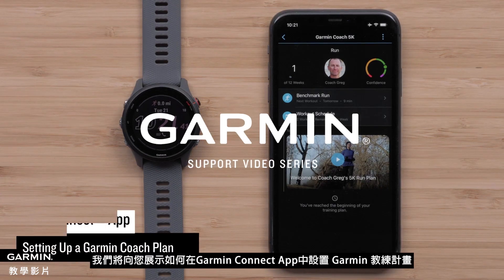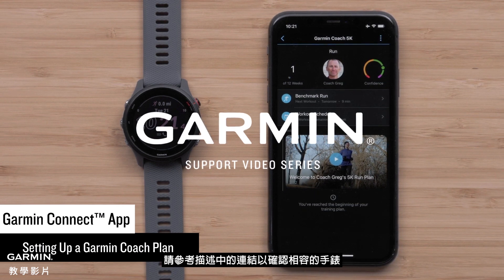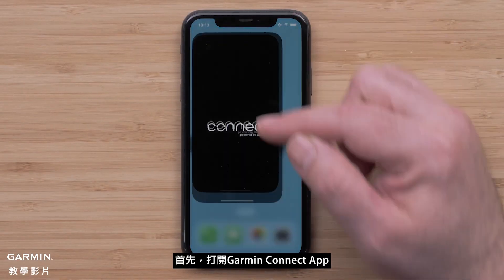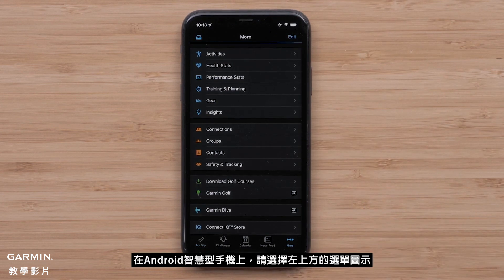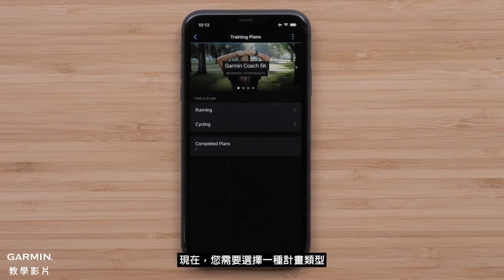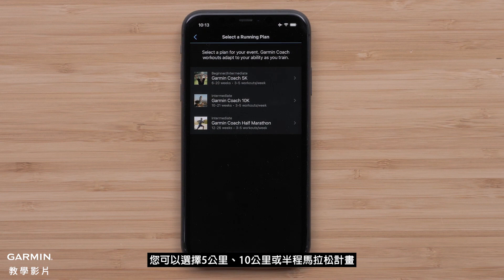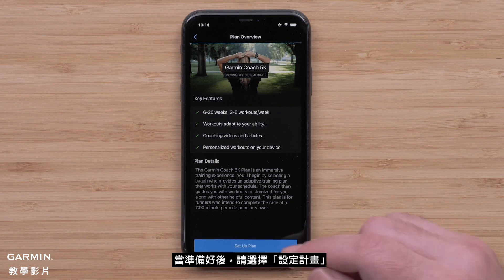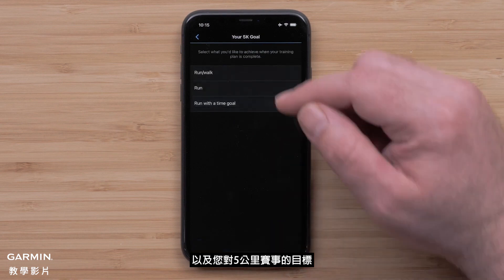【教學】Garmin Connect App | Garmin 教練計畫 (1/2)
學習如何使用 Garmin Connect App 在您相容的智慧型手機上設置具有「Garmin 教練計畫」功能的適應性訓練。

00:00 開頭
00:21 打開 Garmin Connect App
00:36 選擇一個計畫

在觀看完第一段影片後，請點擊第二段影片以繼續，謝謝!